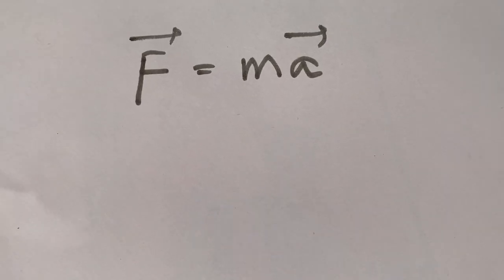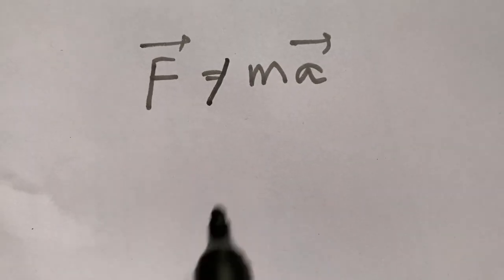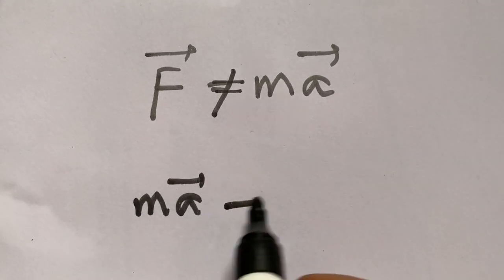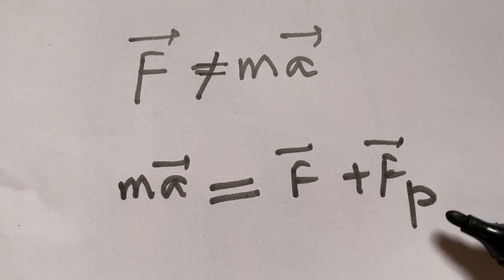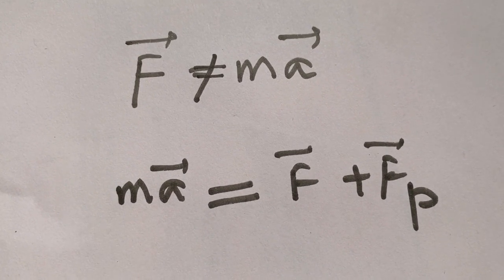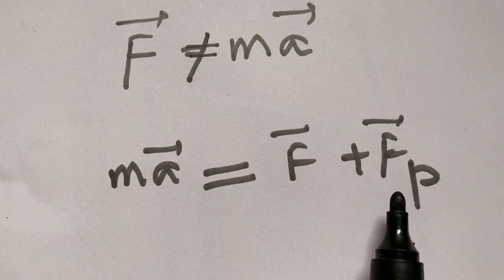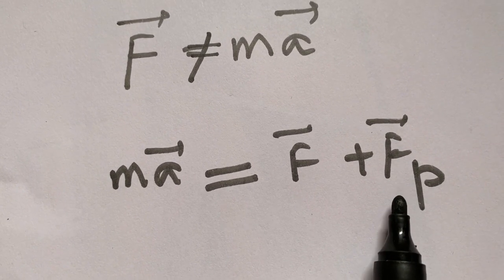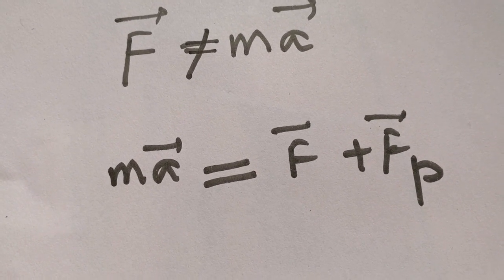An Object Moving In A Circle And Pseudo Force Is Applied; THIS IS WRONG!!!!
what are the types of frames we encounter in daily life? How to identify a pseudo force?
What we know wrong about pseudo forces?
i both st. line motion and in rotational motion pseudo force id applied.

This song is free to use on YouTube and social media but you must include the following credits in your video's description (Copy & Paste): 🔻 "Savfk - Instructions For Living A Life" is under a Creative Commons (CC BY-SA 3.0) license.